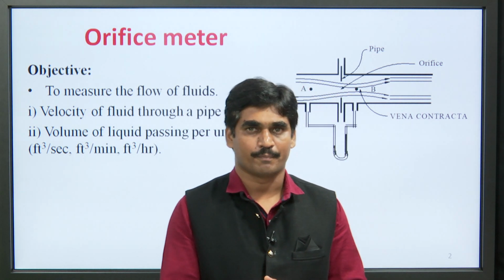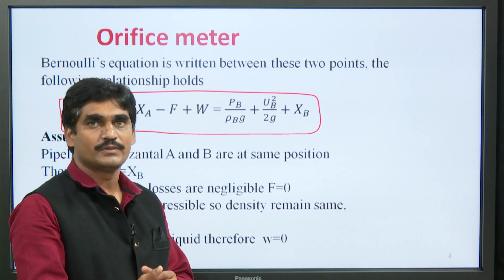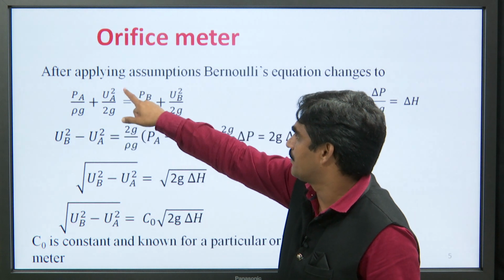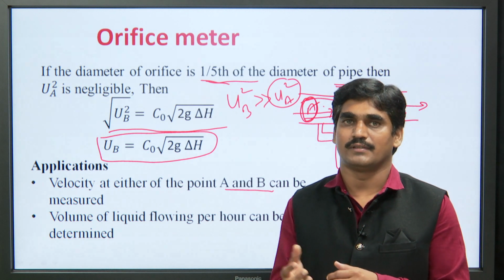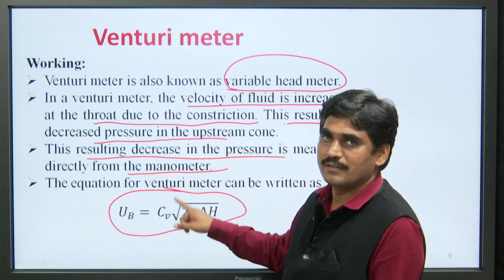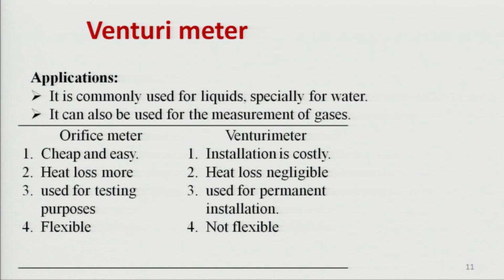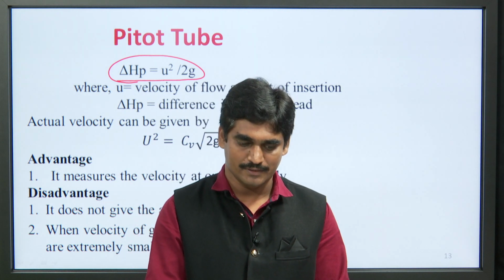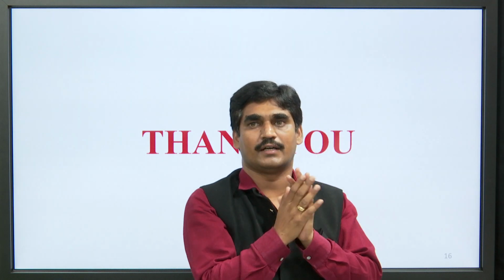Pharmaceutical engineering Flow of Fluids : Orifice meter, venturimeter, Pitot tube | AKTU Digital